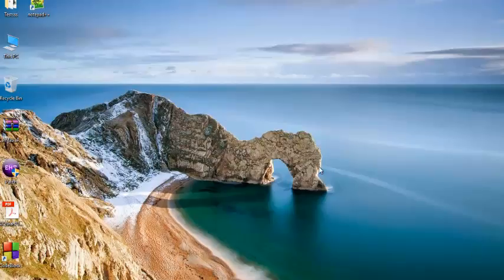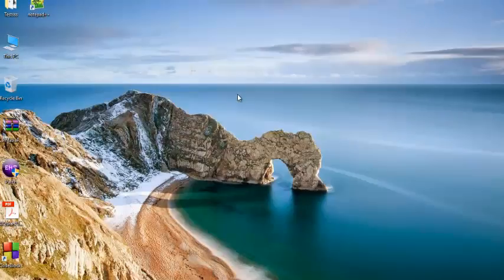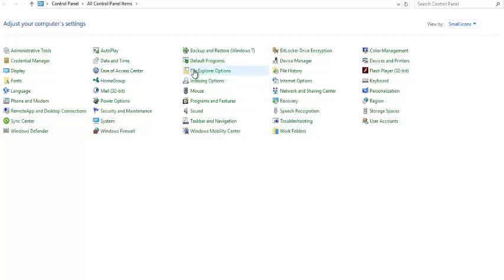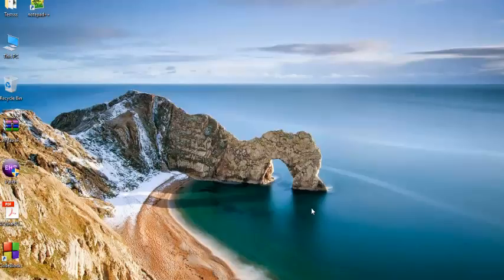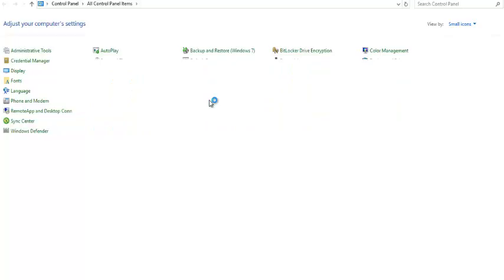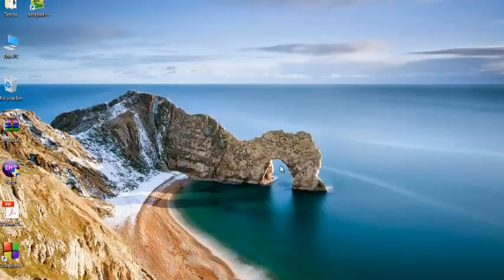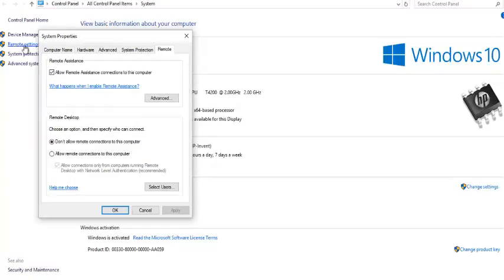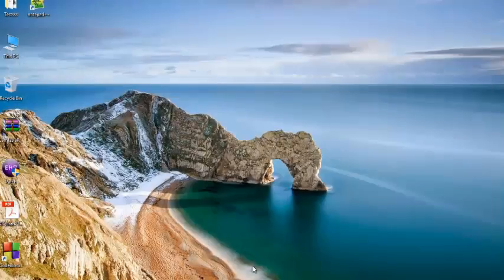Make your Privacy Safe and other PC tricks | Tutorial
Windows 10 is a personal computer operating system developed and released by Microsoft as part of the Windows NT family of operating systems. It was officially unveiled in September 2014 following a brief demo at Build 2014. The first version of the operating system entered a public beta testing process in October 2014, leading up to its consumer release on July 29, 2015.[6]

Windows 10 introduces what Microsoft described as "universal apps"; expanding on Metro-style apps, these apps can be designed to run across multiple Microsoft product families with nearly identical code‍—‌including PCs, tablets, smartphones, embedded systems, Xbox One, Surface Hub and Windows Holographic. The Windows user interface was revised to handle transitions between a mouse-oriented interface and a touchscreen-optimized interface based on available input devices‍—‌particularly on 2-in-1 PCs; both interfaces include an updated Start menu which incorporates elements of Windows 7's traditional Start menu with the tiles of Windows 8. The first release of Windows 10 also introduces a virtual desktop system, a window and desktop management feature called Task View, the Microsoft Edge web browser, support for fingerprint and face recognition login, new security features for enterprise environments, and DirectX 12 and WDDM 2.0 to improve the operating system's graphics capabilities for games.
Microsoft described Windows 10 as an "operating system as a service" that would receive ongoing updates to its features and functionality, augmented with the ability for enterprise environments to receive non-critical updates at a slower pace, or use long-term support milestones that will only receive critical updates, such as security patches, over their five-year lifespan of mainstream support. Terry Myerson, executive vice president of Microsoft's Windows and Devices Group, argued that the goal of this model was to reduce fragmentation across the Windows platform, as Microsoft aimed to have Windows 10 installed on at least one billion devices in the two to three years following its release.[7]

Windows 10 received mostly positive reviews upon its original release in July 2015; critics praised Microsoft's decision to downplay user-interface mechanics introduced by Windows 8 (including the full screen apps and Start screen) in non-touch environments to provide a desktop-oriented interface in line with previous versions of Windows, although Windows 10's touch-oriented user interface mode was panned for containing regressions upon the touch-oriented interface of Windows 8. Critics also praised the improvements to Windows 10's bundled software over 8.1, Xbox Live integration, as well as the functionality and capabilities of Cortana personal assistant and the replacement of Internet Explorer with Microsoft Edge.